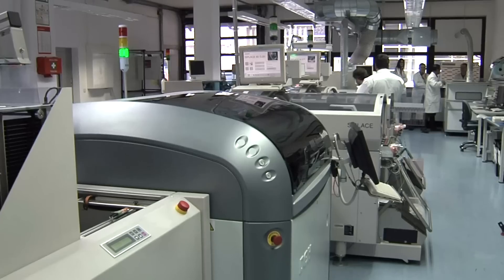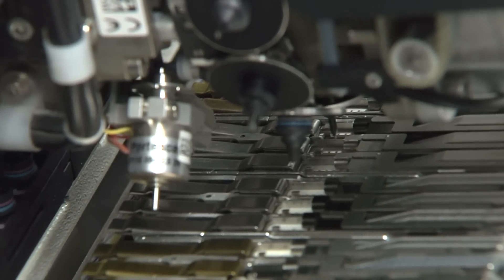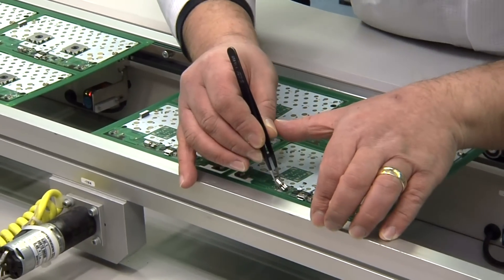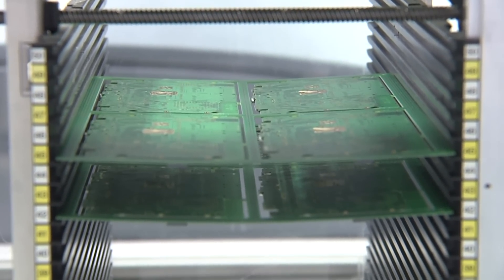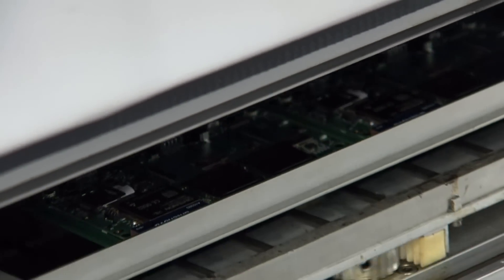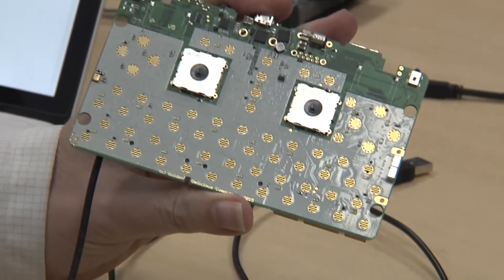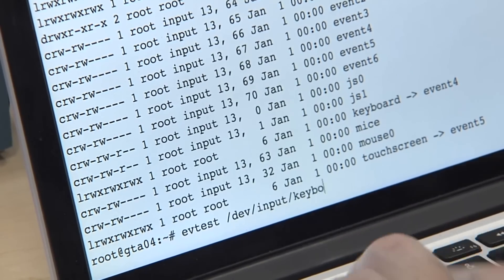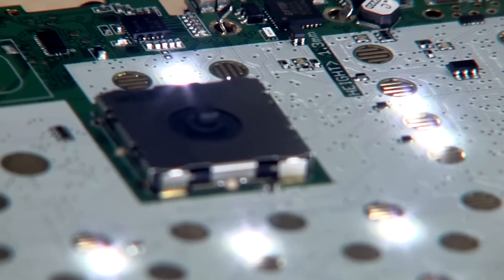Pyra Prototype Production Run (Dec. 1st, 2015)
Here are some nice videos from the Pyra Prototype Production Run that happened at Global Components on December 1st, 2015.

The mainboards are working fine, the CPU boards had some issues which have already been found and are currently being fixed.